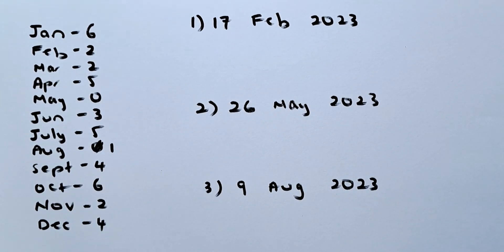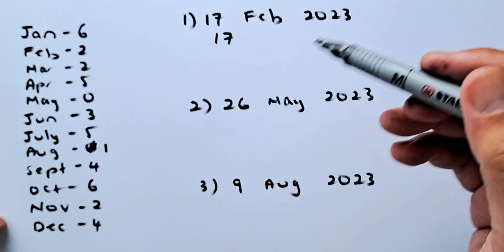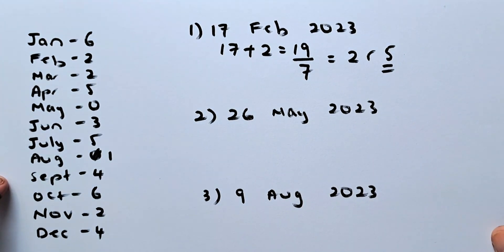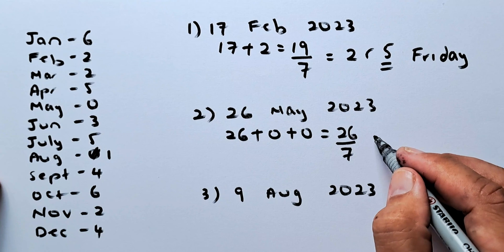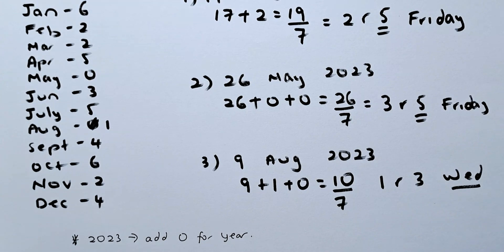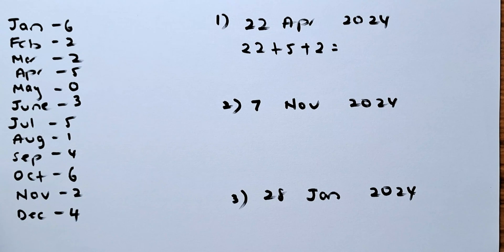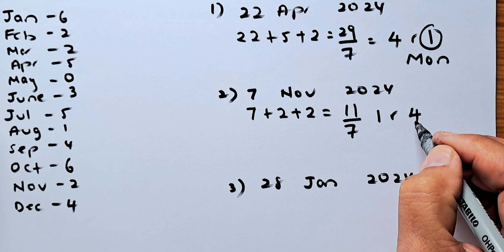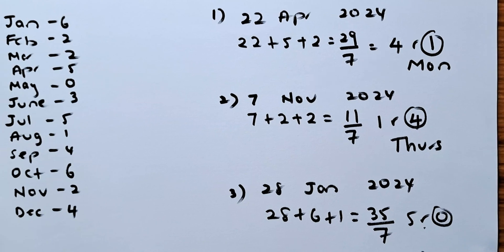Find the Day of the Week of Any Date in 2023/2024.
Do you believe that computers are the only things that can run algorithms? Well, you're wrong. Here's a cool mental trick for finding out the day of the week for any date. Unfortunately, I did not come up with this, it was developed by a famous mathematician John H. Conway.

Today, in Mr. Ong Maths Lessons, Mr. Ong will show you how to know the actual day of the week if you are able to give him any dates from the 2023 or 2024 calendar. This is a very useful tool if you want to remember past or future dates and you want to know the actual day of the events like wedding anniversaries and birthdays or any other significant event, this technique allows you to do it. Keep practicing and I hope you find this video useful.